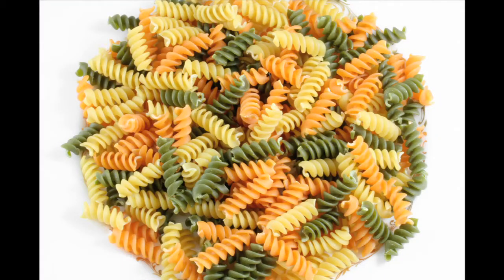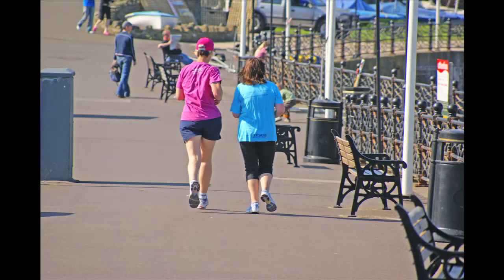Liver Health : How to Eat for a Healthy Liver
A diet that promotes a healthy liver includes a good variety of fruits and vegetables, not too much iron and very little alcohol and medications. Learn about achieving a good blend of carbohydrates, proteins and limiting sugars with information from a doctor in this free video on liver health.

Expert: Dr. Peter Kramer
Bio: Dr. Peter Kramer attended medical school at the University of New England College of Osteopathic Medicine, and graduated with a medical doctorate in 1998.